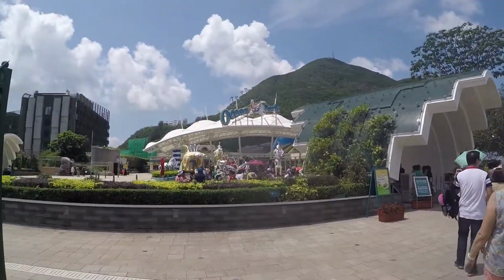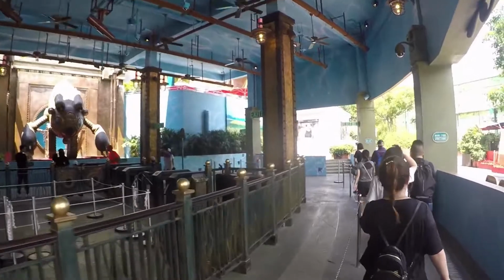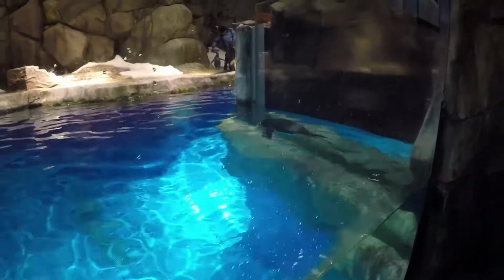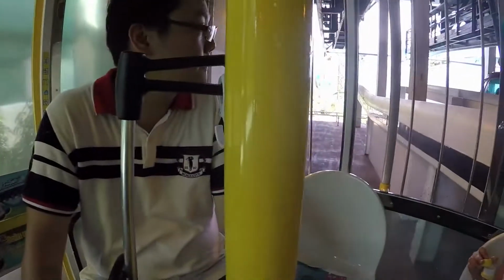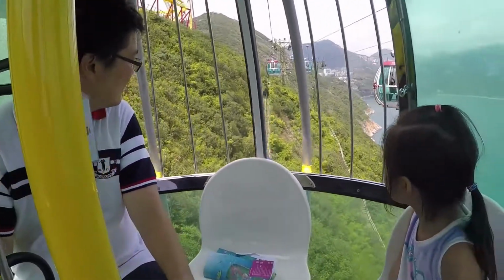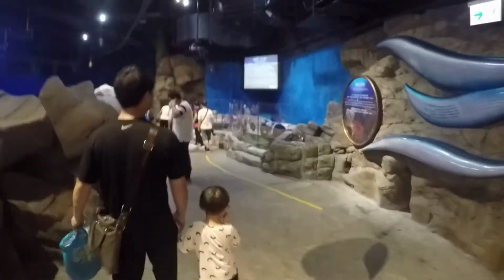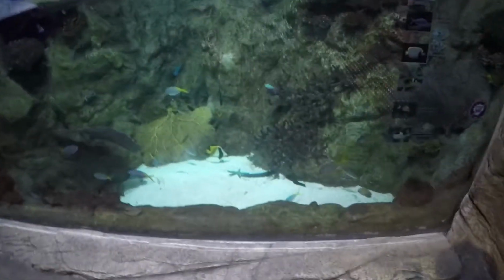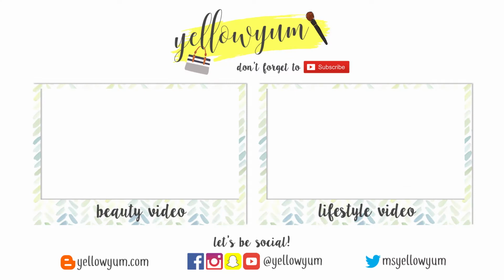Travel Vlog: Summer in Hong Kong Day 3 (Ocean Park) - May 18, 2018 Yellow Yum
Continuing our HK travel vlog, Day 3 was Ocean Park day. It was Robyn's first time to visit and me and my husband's first in over 10 years. It sure has changed a lot!

Previous random vlog: Travel Vlog: Summer in Hong Kong Day 2 (HK Disneyland) - May 17, 2018